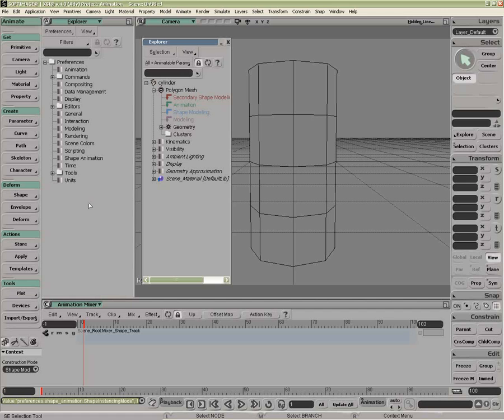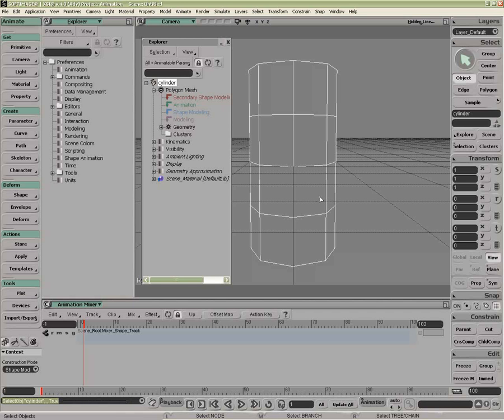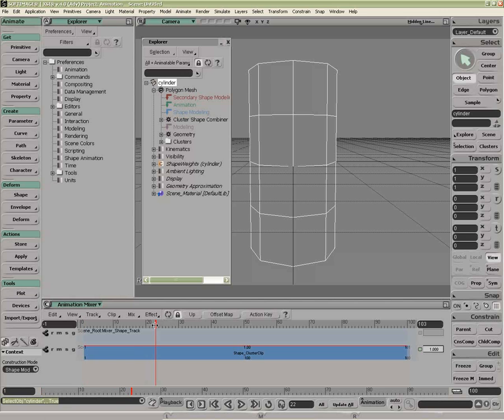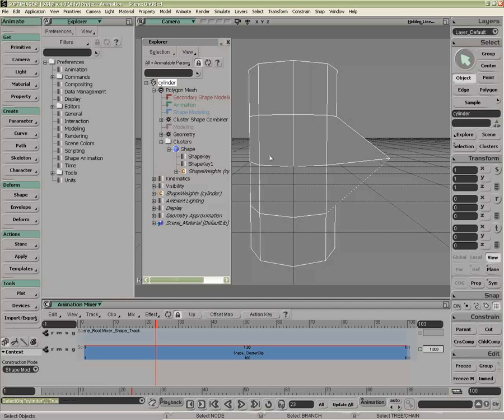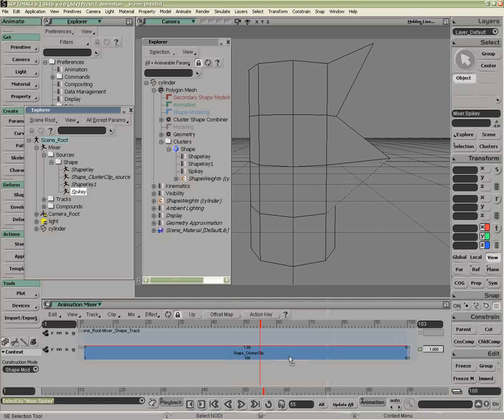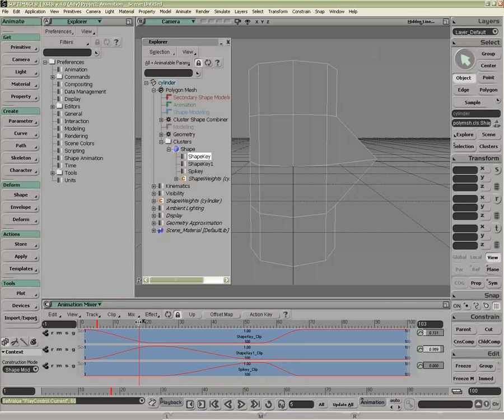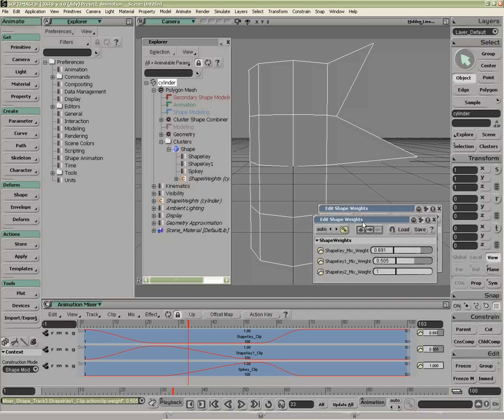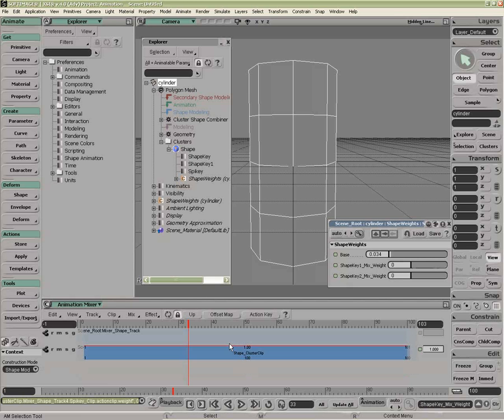Shape Animation Introduction